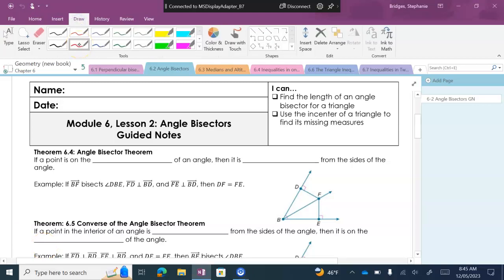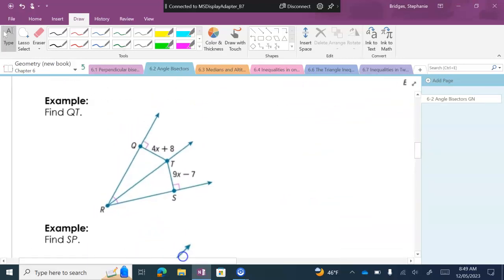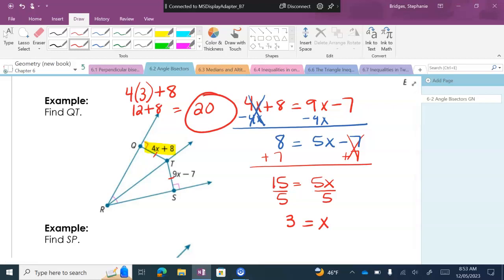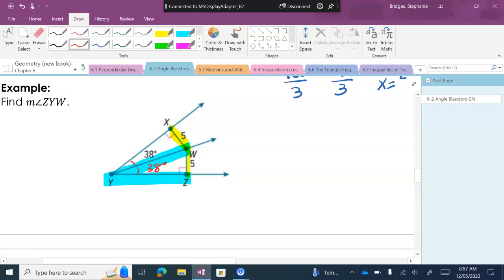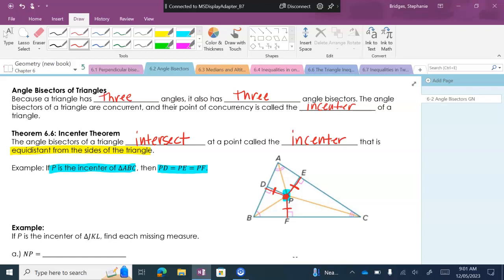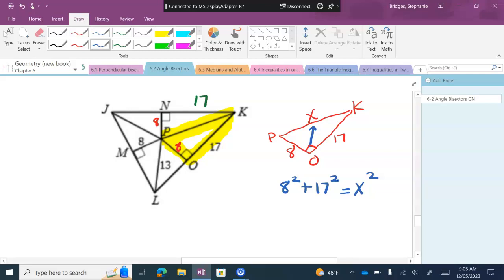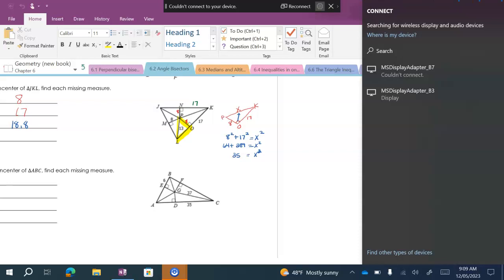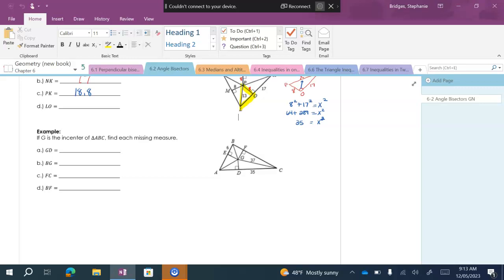6.2 class notes